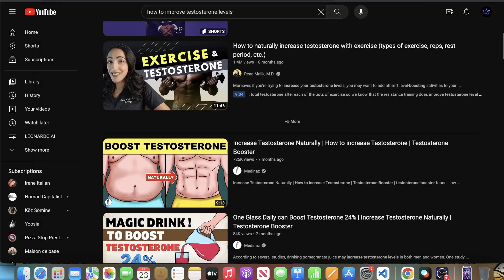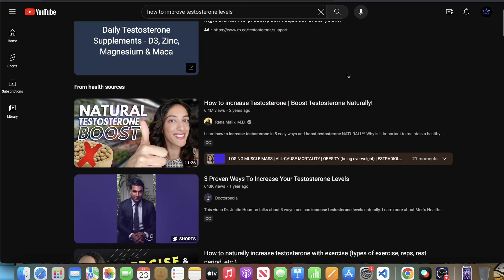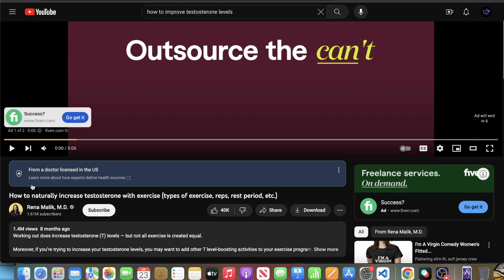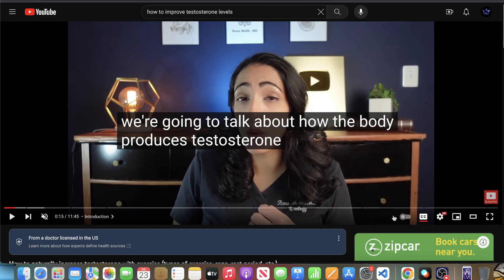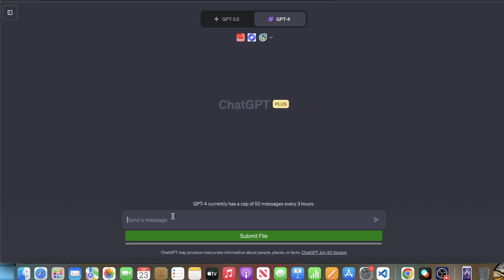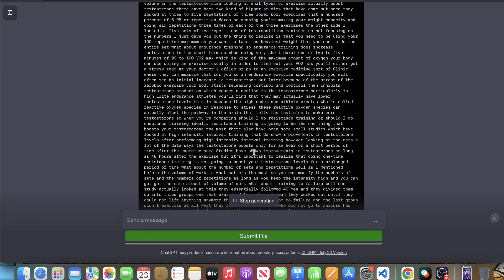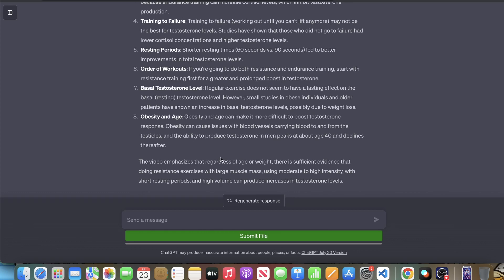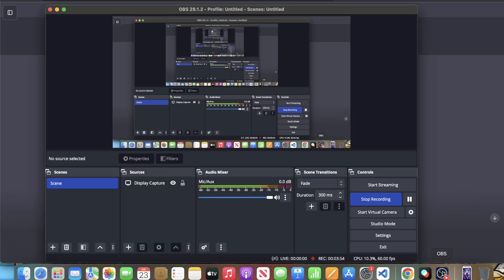How to Turn Youtube Videos into Blog Posts With One Click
🎓Blogging Guides🎓